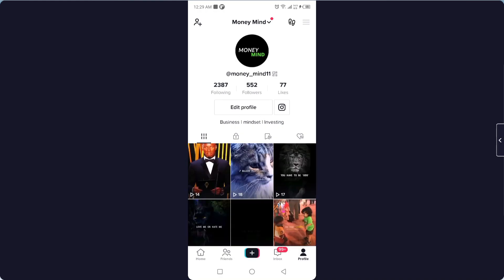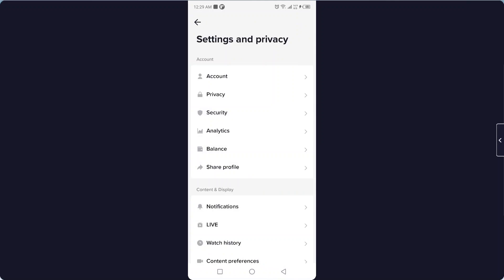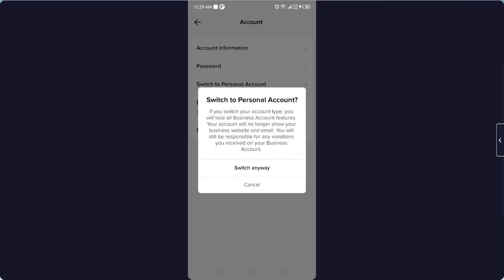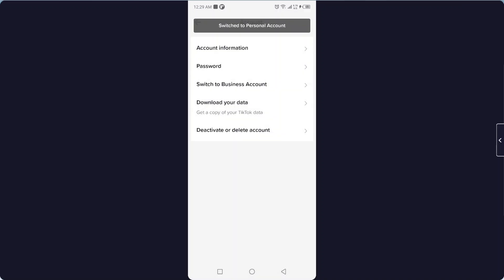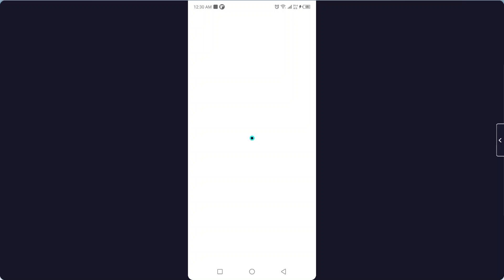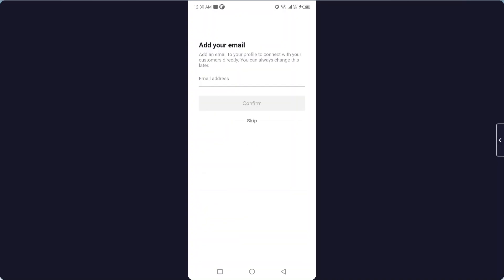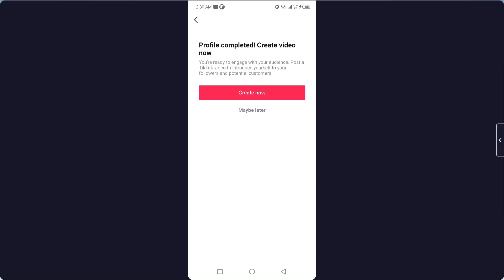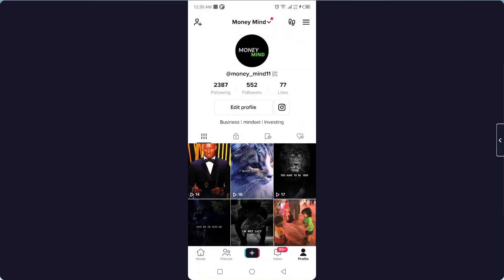How To Fix Features Missing On TikTok (Step By Step)